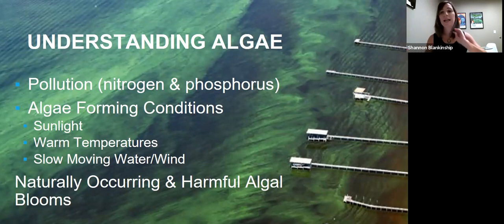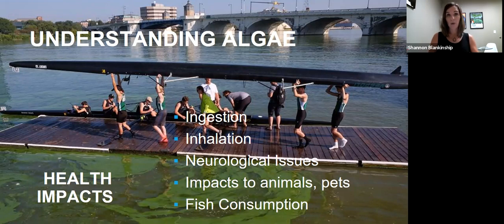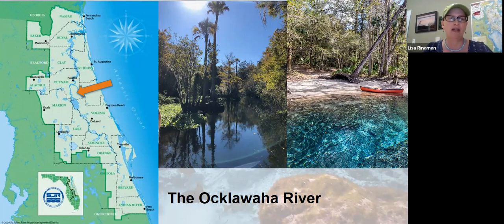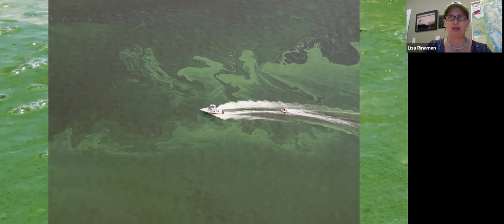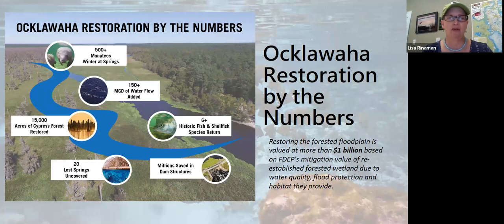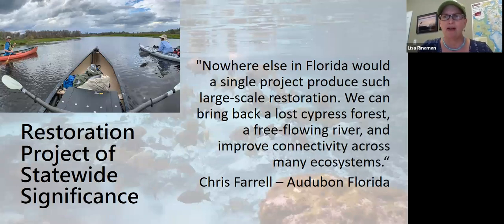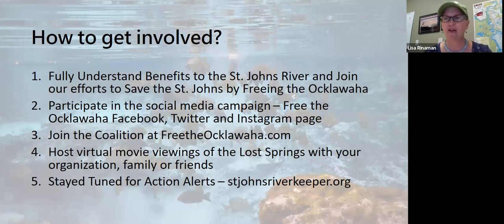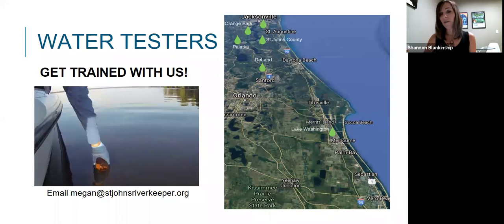Don't Feed the Algae: Free the Ocklawaha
How will restoring the Ocklawaha River restore the St. Johns? Find out and more! Learn how you can help us FreeTheOcklawaha - for good.